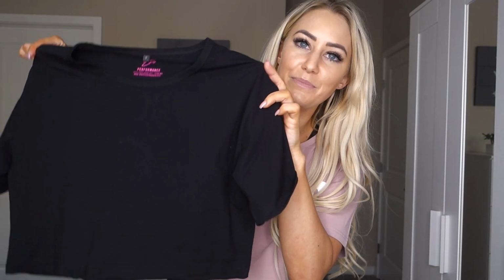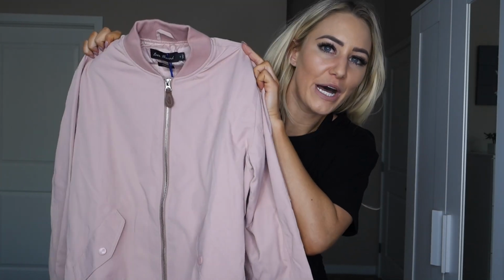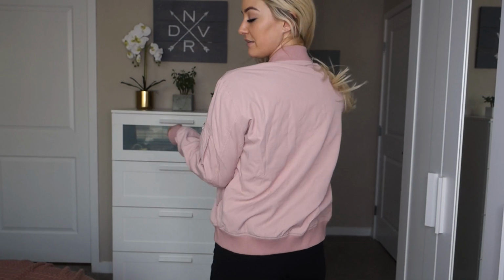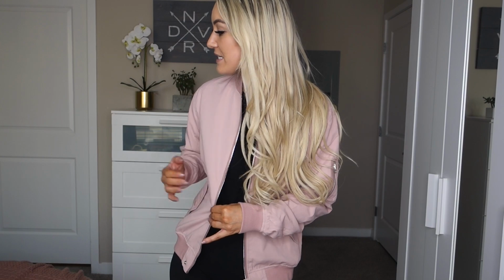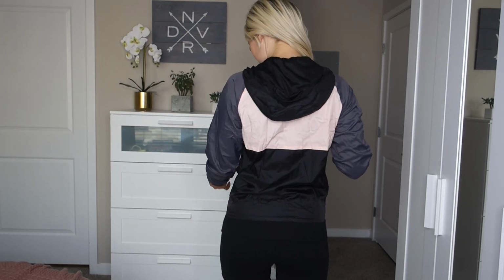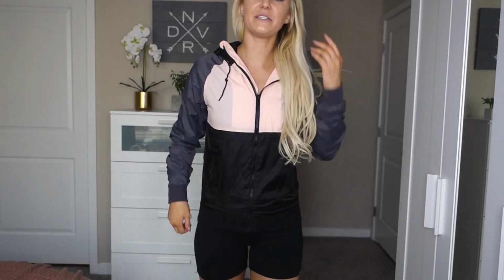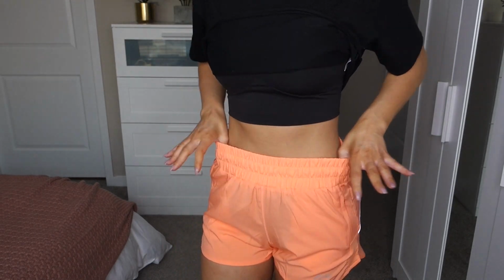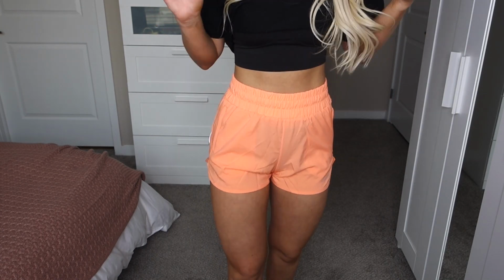Ever Forward Try-on & Review!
Hi everyone! I hope you enjoy the video!

Links:

MA-1 Bomber Jacket
$ 64.99
Mauve

Windbreaker
$ 54.99
Mauve

Box Crop Tee
$ 27.99
Pink

Retro Crop Tee
$ 27.99
Black

3" Women's Shorts
$ 29.99
Tangerine

My measurements for reference:

Height: 5’7”
Weight: Around 145lbs (I rarely weigh myself)
Bra: 32C-D
Hips (glutes): 39"
Waist: 26"
I usually wear a US size 4 or 6

Shannon Henry
3700 Tennyson St #12547

These items were sent to me but this video is not sponsored. I always share my honest opinions regardless! :)